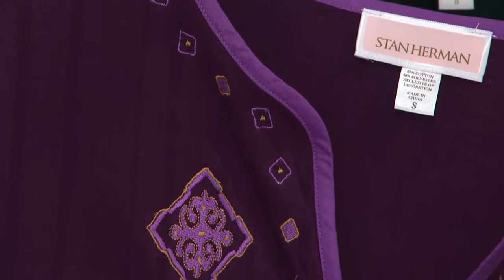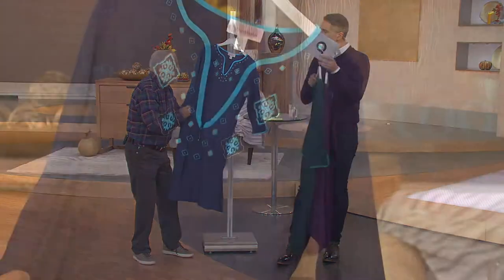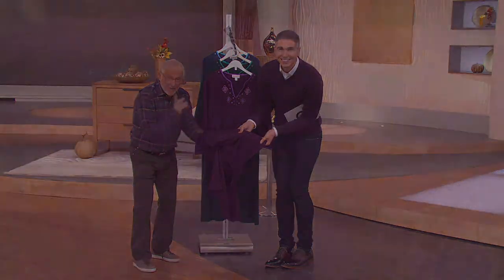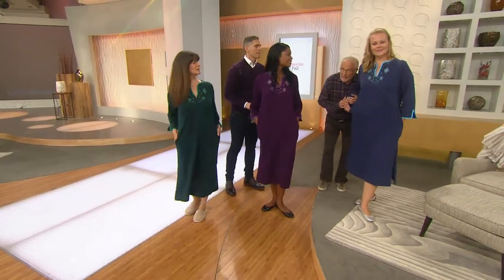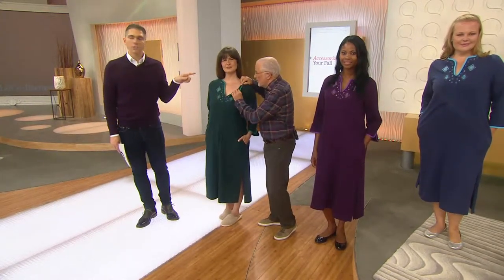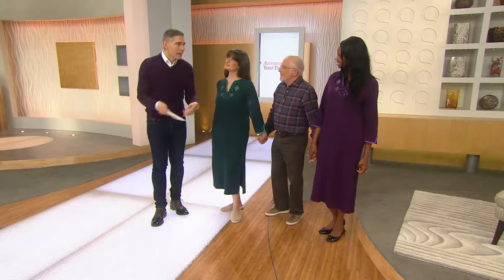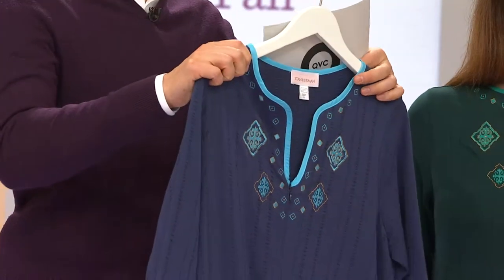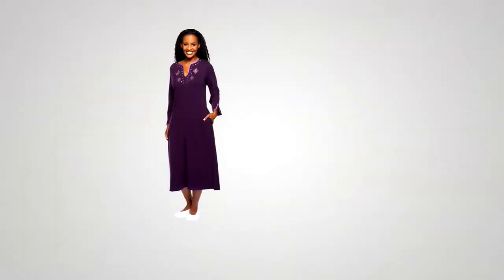Stan Herman Seersucker French Terry Caftan with Contrast Trim with Alberti Popaj